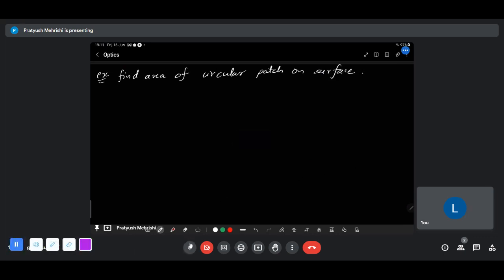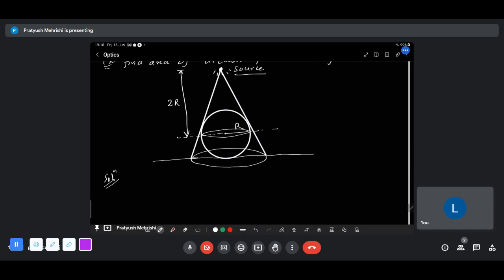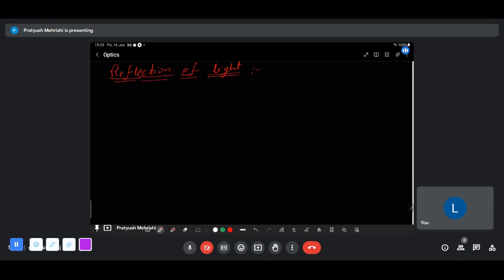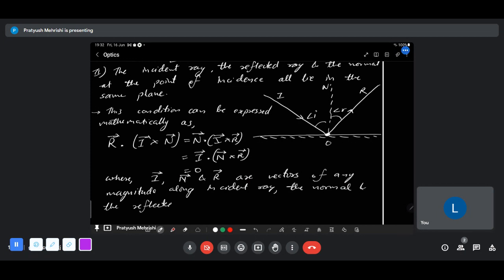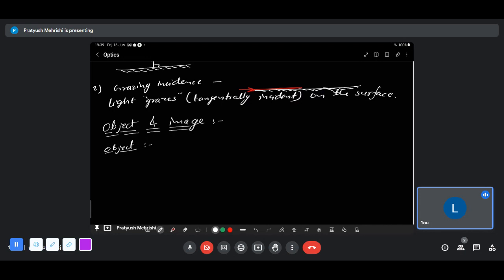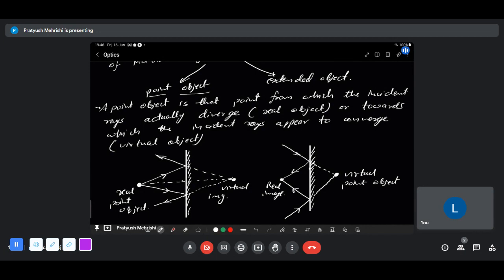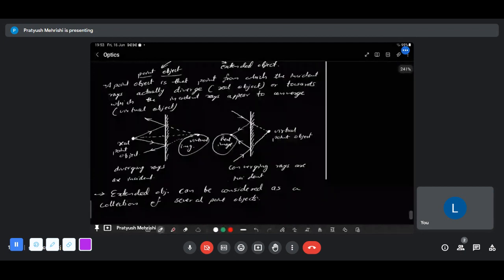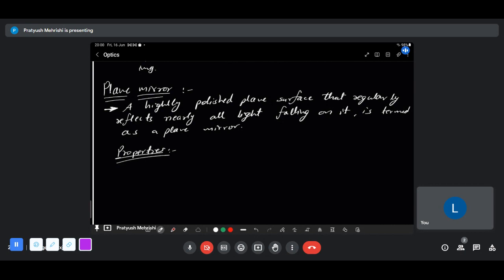OPTICS DAY 03